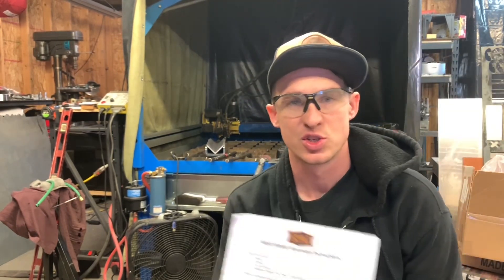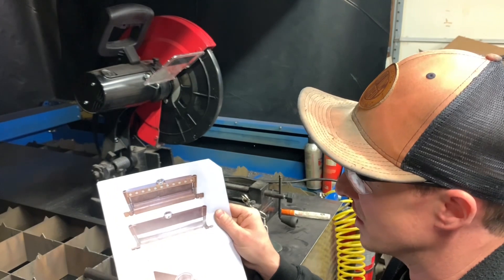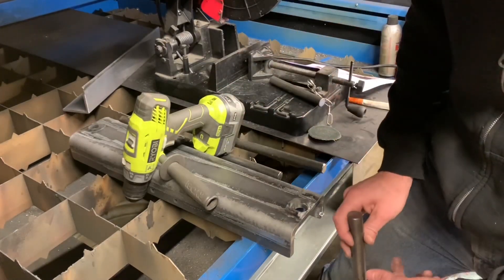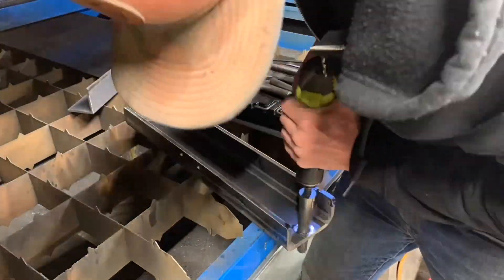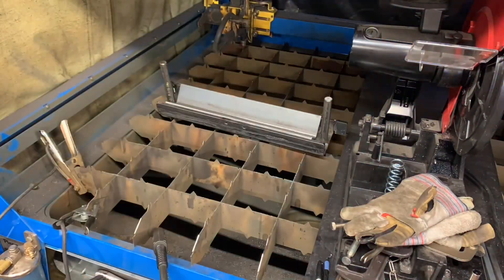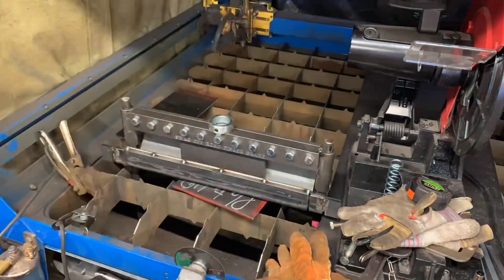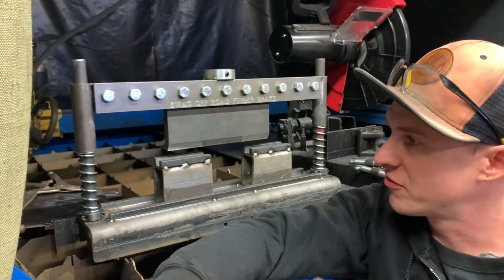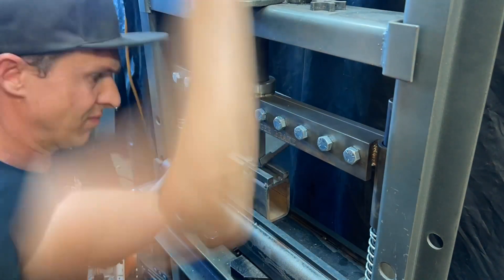press brake like no other!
Complex metal press brake cheap!

  This video shows you one way to unlock the most potential from you swagoffroad.com 20 ton hydraulic press brake kit.

  @Swagoffroad makes great products, here’s how to get even more from their hydraulic press brake add-on.